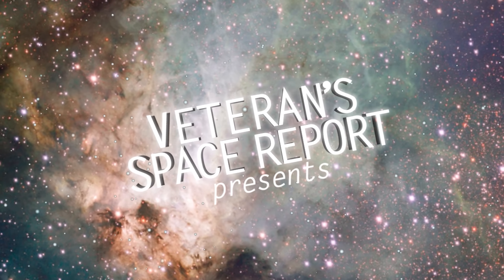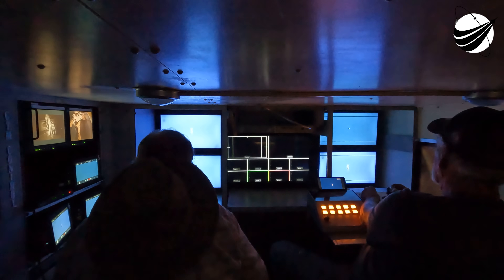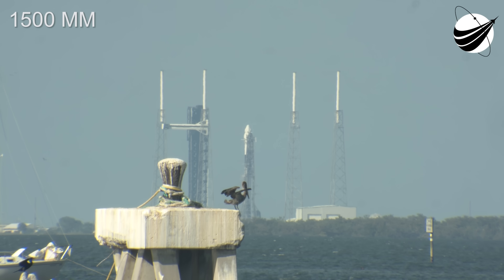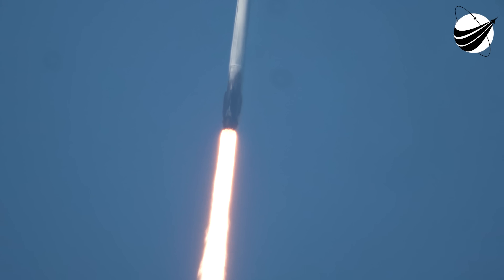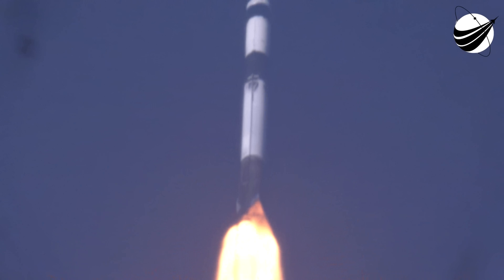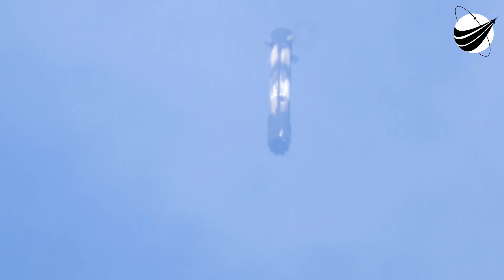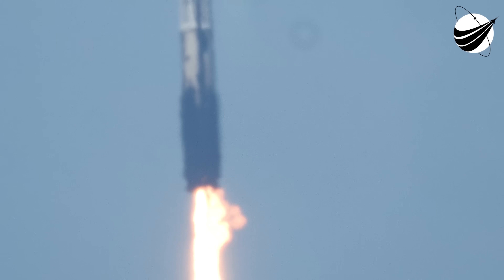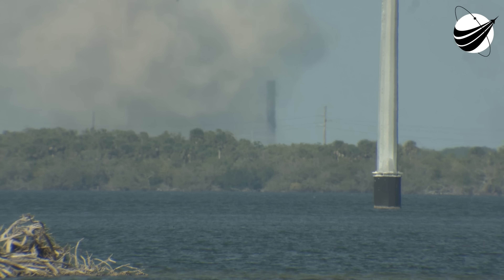CRS30 - Boost Back-Entry-Landing Burns - Shock Wave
High humidity at long distance causes blurring. The shock wave is only on a 4K monitor. It is still very cool to catch what causes sonic booms. Thanks for Donating!! We had one High-speed camera fail. We are a US disabled veteran run, non-profit video production company whose mission is to bring other disabled US Veterans to witness a launch, experience US Space History and become part of our report. Our nonprofit 501(c)(3) is 100% tax deductible, just go to our webpage and find our Donate button. You can help change the life of a US Veteran.